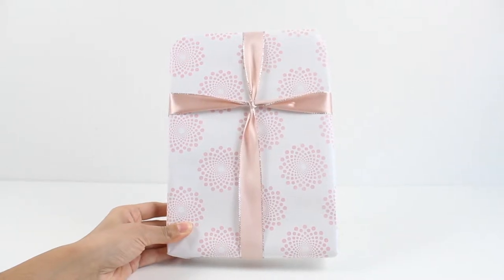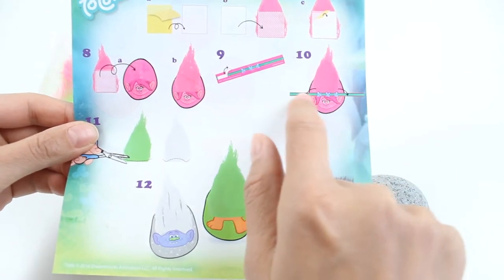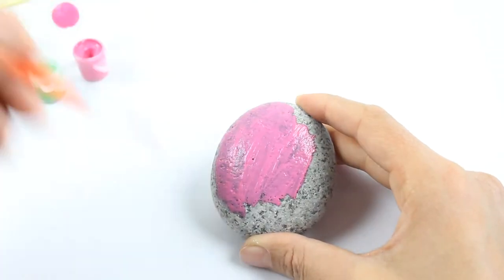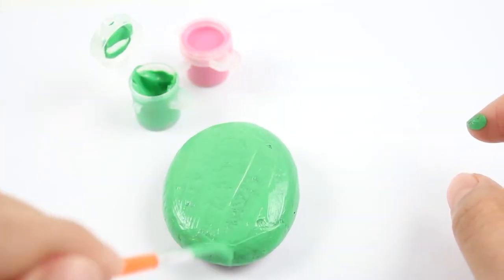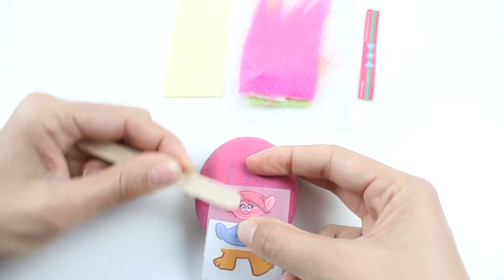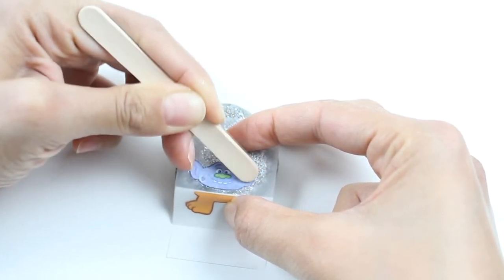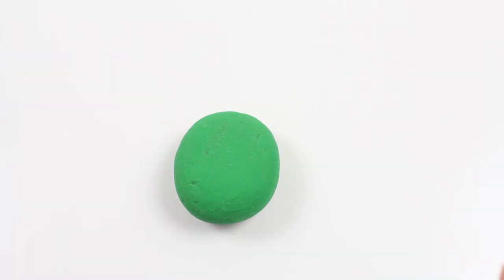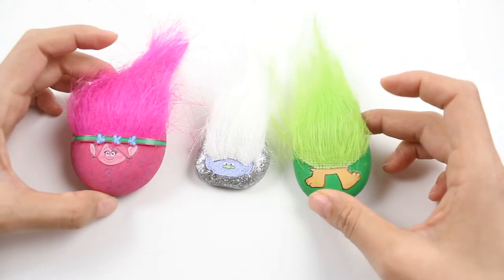Trolls movie Rock Painting and Decorating – DIY art project for kids with glitter and paint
Trolls Rock Painting and Decorating – DIY art project for kids with glitter and paint. We're making our own Trolls today using rocks! Get ready to meet Poppy, Guy Diamond and Fuzzbert. In this unboxing video we show you step-by-step how to paint rocks, decorate them with faces, feet and hair to make them into your favorite Trolls characters! My favorite part is covering a rock with glitter!

This is such a fun activity to do with kids, you can even go rock collecting yourself beforehand and paint them at home.

Vida Playtime is a channel aimed at entertaining all who are young at heart. We love unboxing and playing with toys, arts and crafts, family (board) games, fairytale stories, and using our imagination to play.

Toys that are featured on our channel: LEGO, Disney, Frozen, Paw Patrol, Peppa Pig, Doc McStuffins, Mickey Mouse, Disney Cars